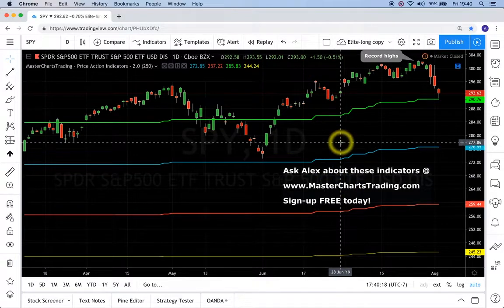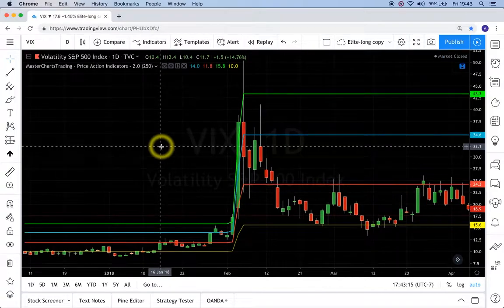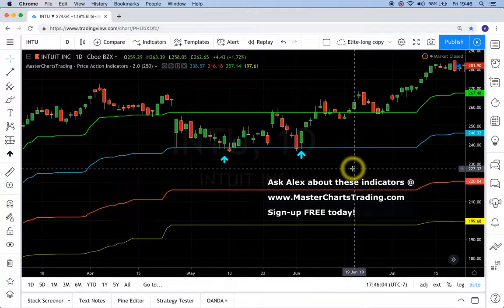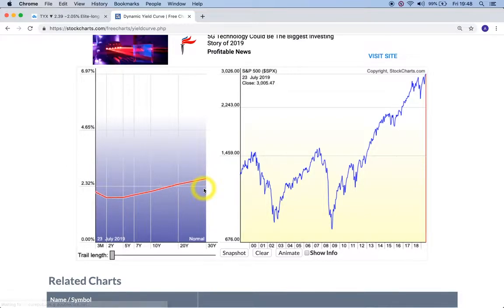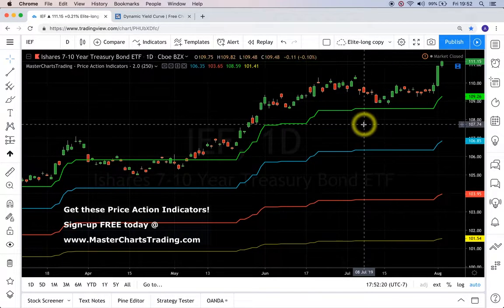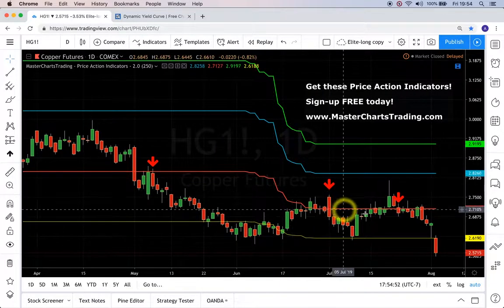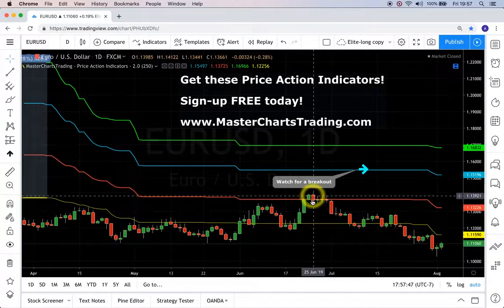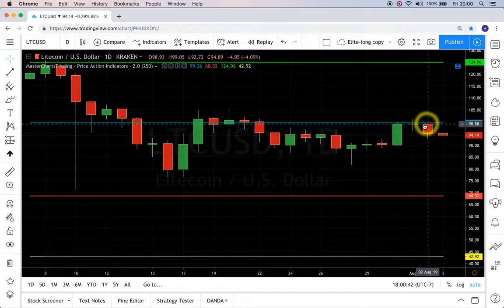Stock Market Recap, August 2, 2019 MasterChartsTrading com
Stocks correct sharply following Federal Reserve decision to lower interest rates
Bottoming patterns at aggressive buy levels – SPY, DIA, QQQ